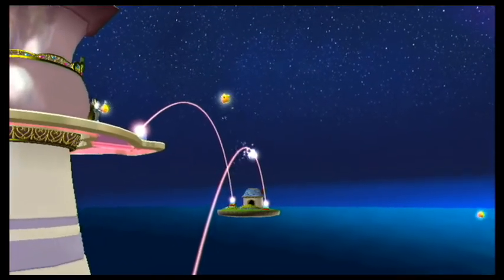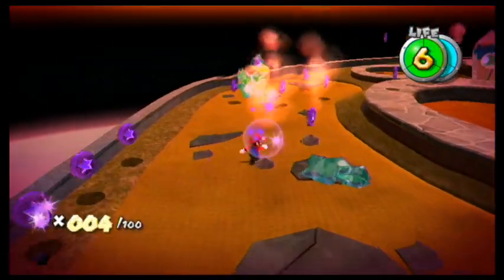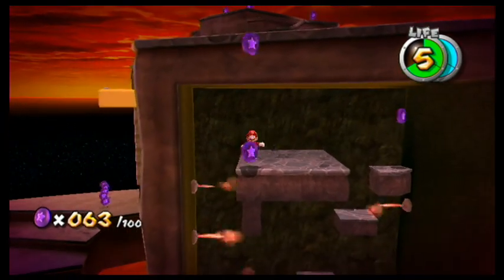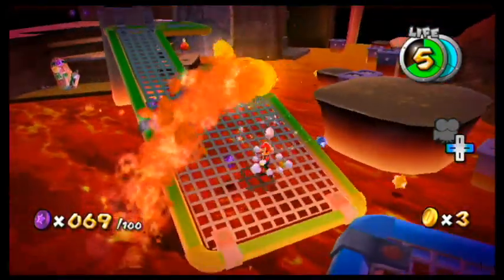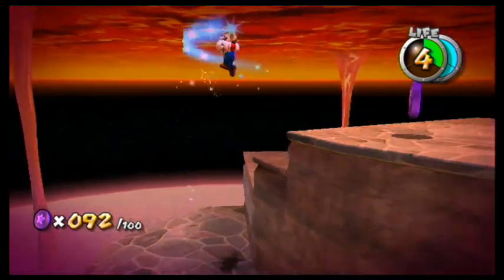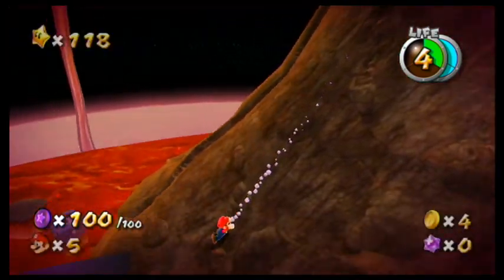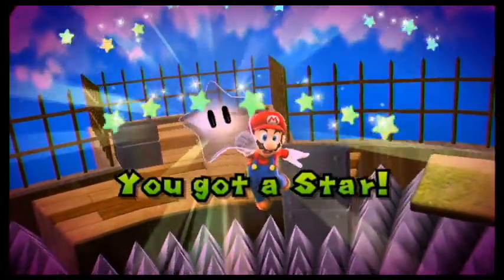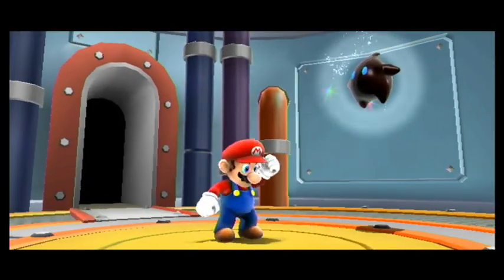Super Mario Galaxy Episode 59 [1 Clear Star]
Episode 59 of my Super Mario Galaxy Walkthrough.